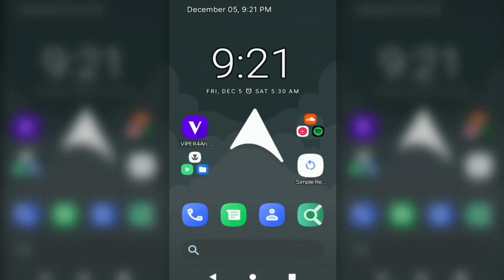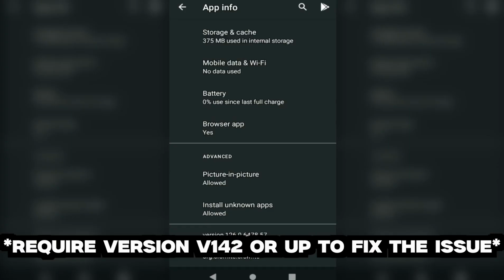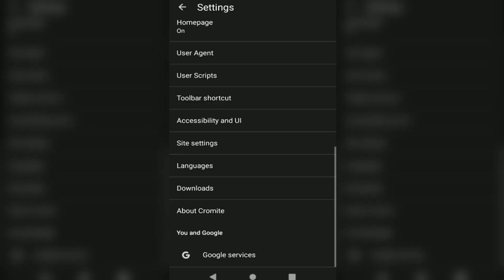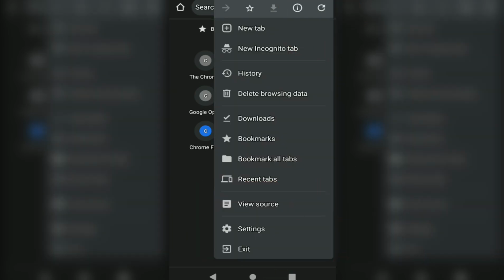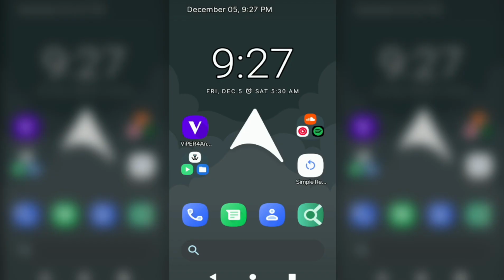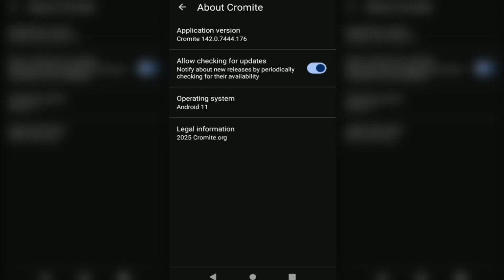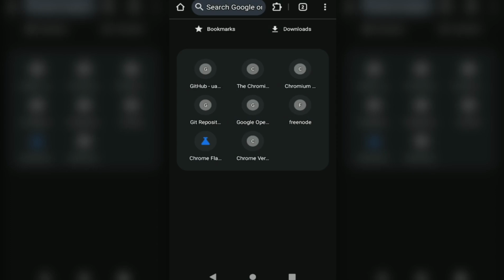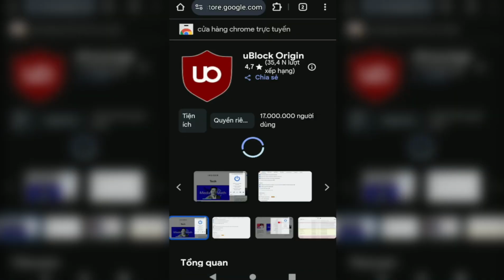Cromite broke? Now what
This video is a short tutorial for ppl whose don't read changelog in uazo github page, enjoy :D